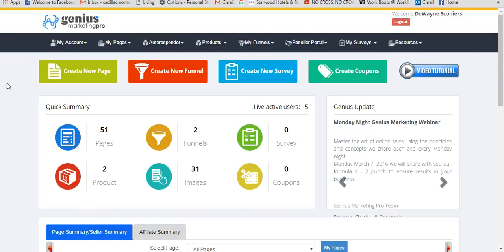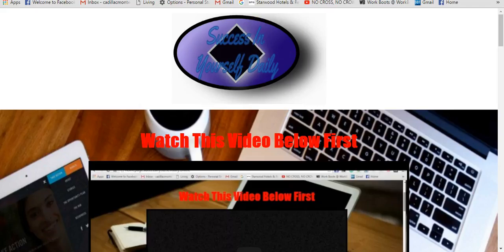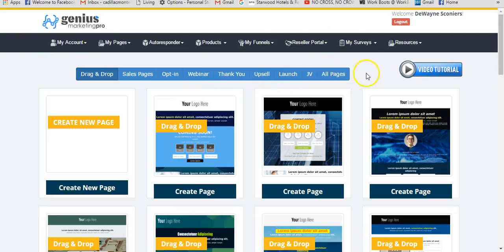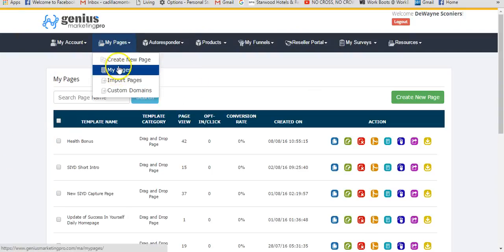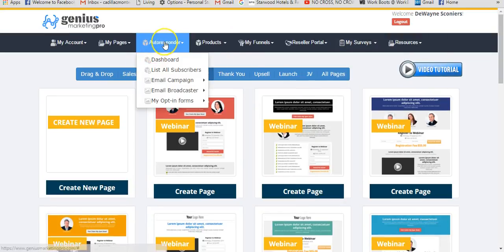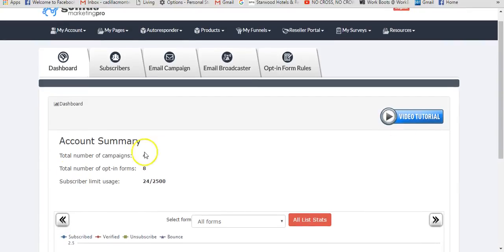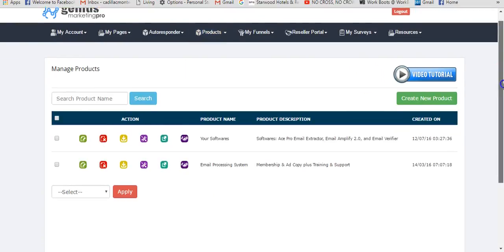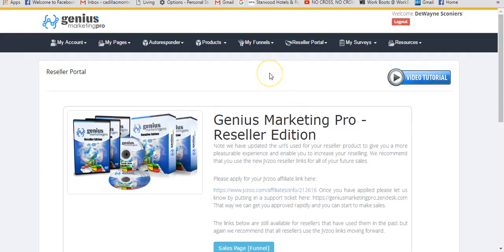Genius Marketing Pro - The Product - GMP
Genius Marketing Pro is an all in one marketing tool suite that provides the things
necessary for your business online. It's cost efficient and saves you a lot of money
in your pockets in the long run to operate your business.
about Genius Marketing Pro or would like to get access to the tools right away please
click on the link in this description above.

Autoresponders
Best Autoresponder
Best Capture Pages
Best Lead Pages
Best Lead Capture Pages
Best Opt-in Pages
Best Squeeze Pages
Email List
Leads
Build A List
Marketing Tools
List Builder
Email Follow-Up
Email Messenger
Capture Page
Lead Page
Lead Capture Page
Opt-in Page
Squeeze Page
Page Builder
Website Builder
Website Hosting
Opt-in Form
Share Code Feature
Share Custom Page
Share Email Follow-Ups
Share Capture Page
Share Lead Page
Share Lead Capture Page
Share Opt-in Page
Share Lead Opt-in Page
Share Website
Create Product
Host Product
Create Logo
Copyright
Make Money Online Business
Work From Home Business
Home Based Business
Home Based Business Online
Instant Money
Instant Commissions
Instant Pay
Residual Money
Residual Commissions
100% Commissions
Direct Pay Instantly
Direct Pay Commissions Instantly
Digital Pay
Digital Commissions
Digital Products
Digital Information